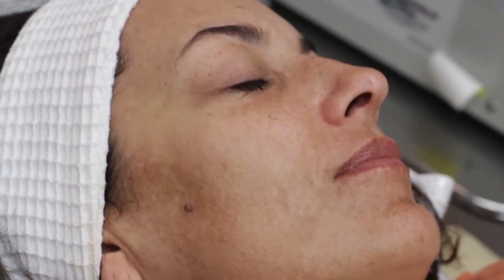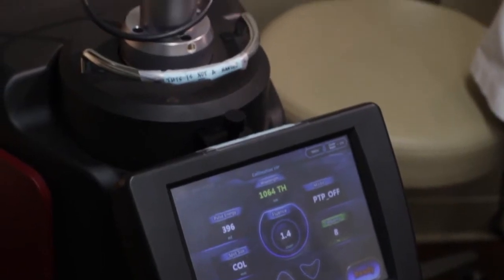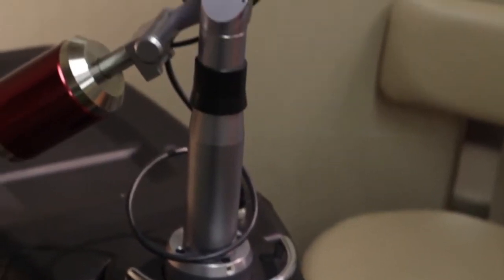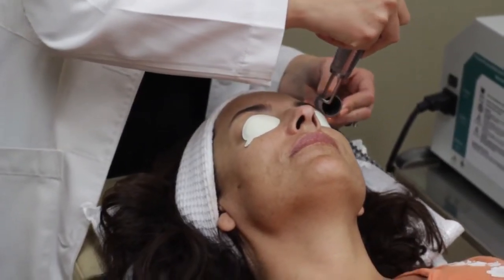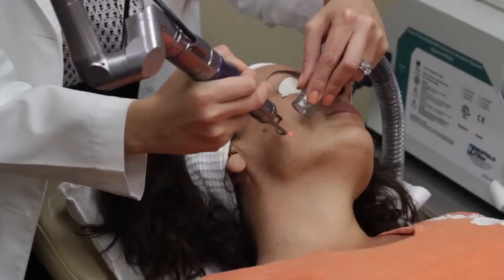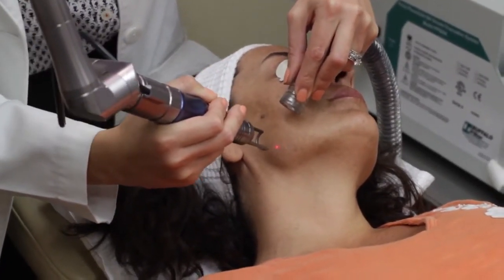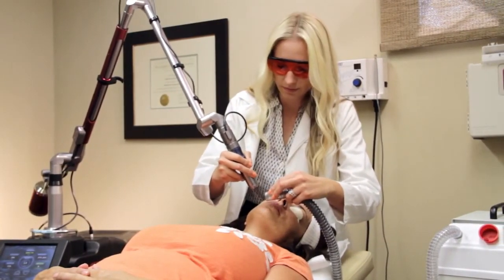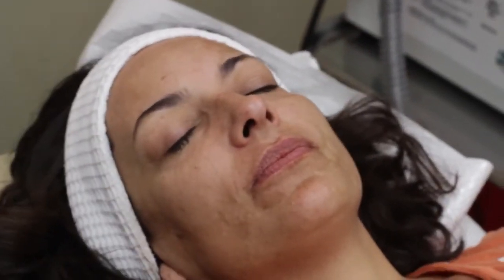Melasma Treatment With TRI-BEAM™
TRI-BEAM™ is a scientifically advanced Q-Switched Nd:YAG Laser that boasts exceptional professional tattoo removal and photo rejuvenation results in the treatment of large pores, skin peeling, tightening and lifting, removing pigmented lesions and cell and collagen regeneration.